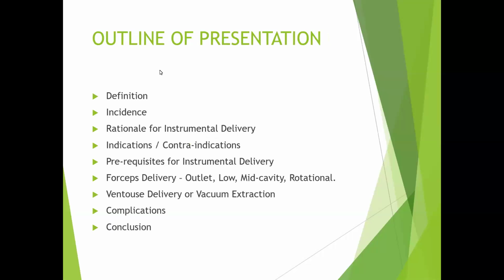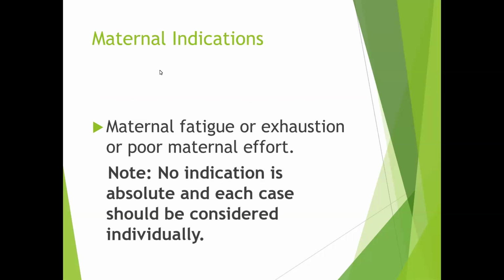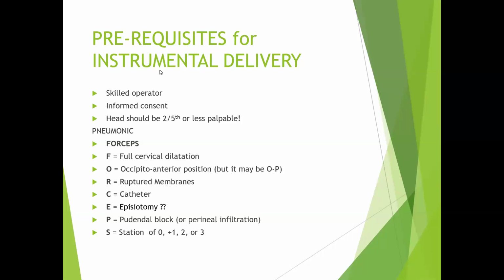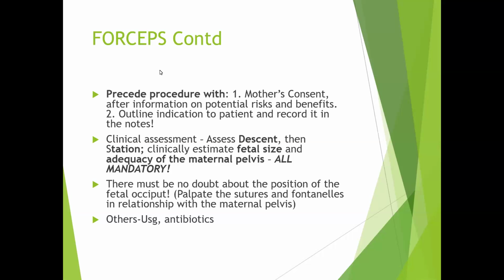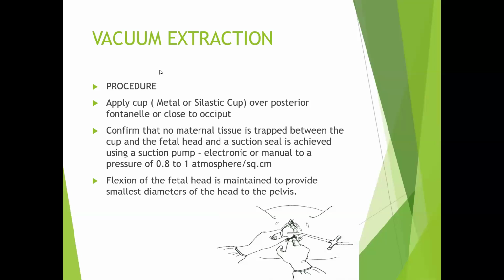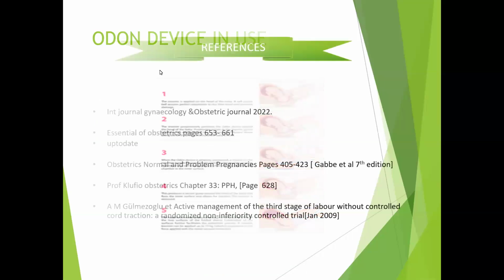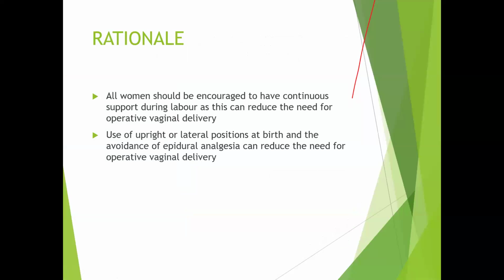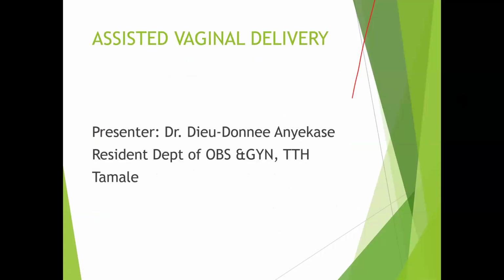Assisted Vaginal Delivery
Assisted vaginal delivery, or operative vaginal delivery, involves using instruments like forceps or a vacuum device to aid in delivering a baby during the second stage of labor. It's typically used when labor is prolonged or when there are concerns about the health of the mother or baby. In this presentation, Dr. Dieu-Donnee Anyekase covers the following topics:

- Definition
- Incidence
- Indications (Maternal and Fetal)
- Contraindications
- Pre-Requisites for Instrumental Delivery
- Choice of Instrument (Vacuum, Forceps)
- Maternal and Fetal Complications